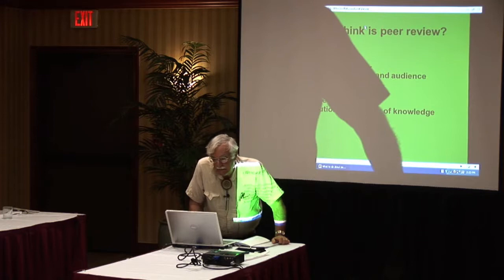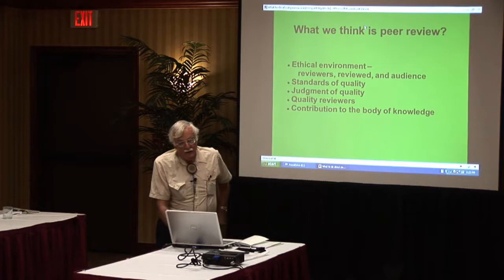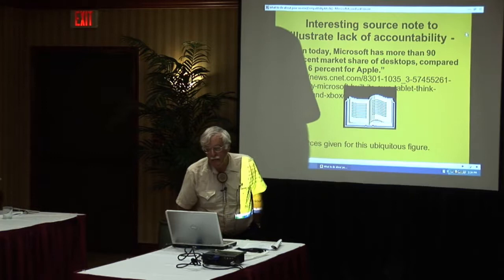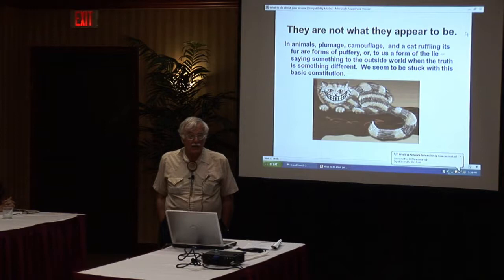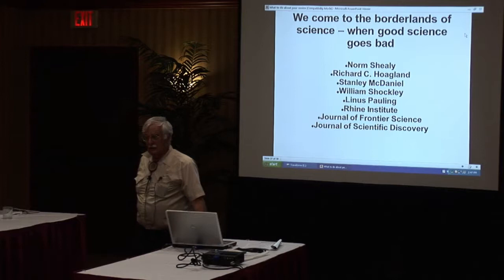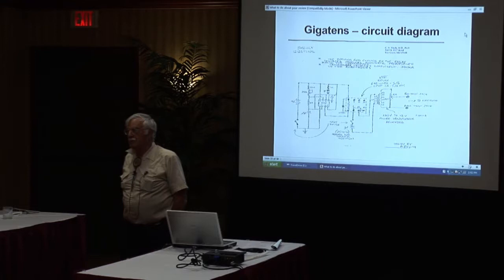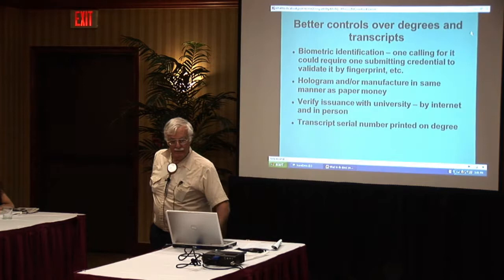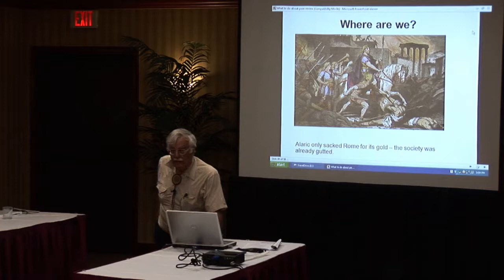Weaknesses and Potential Solutions to Peer Reviewing (by Dr. Jeremy Horne) (1/2)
Plenary Session delivered at IIIS Conference on July 2012